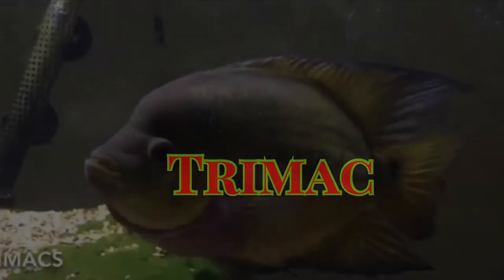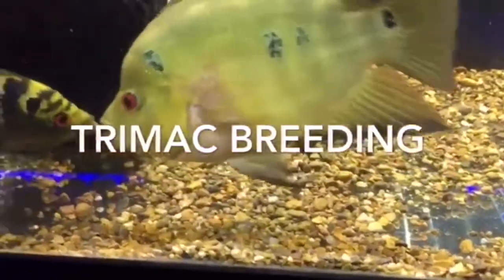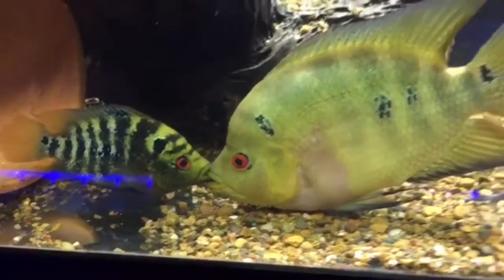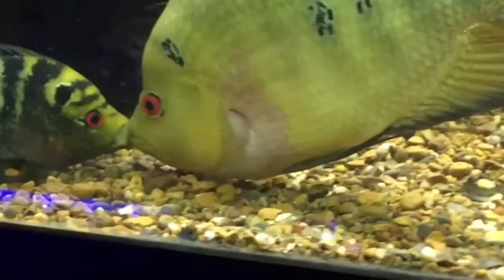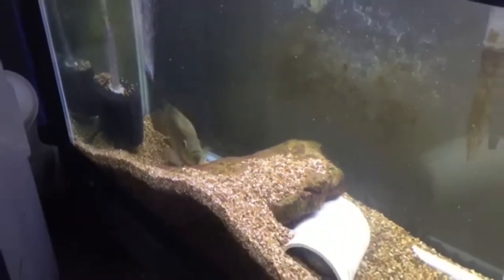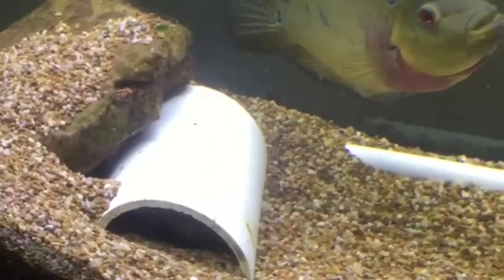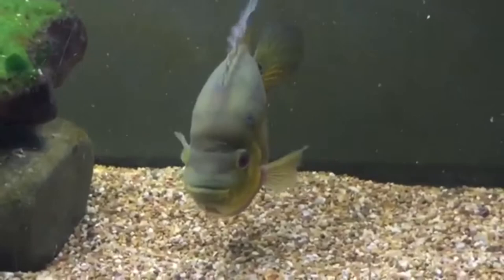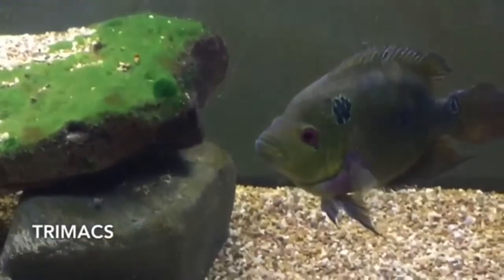Species highlight Trimacs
In today’s video, we look at the trimac cichlid. If you like aggressive cichlids with plenty of attitude, consider keeping this cichlid